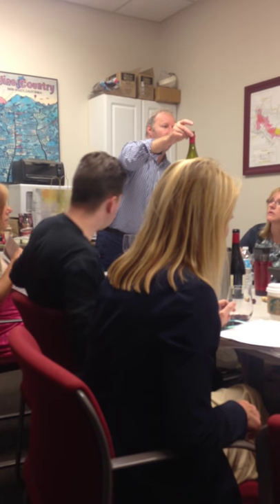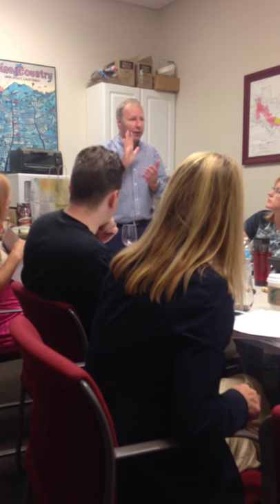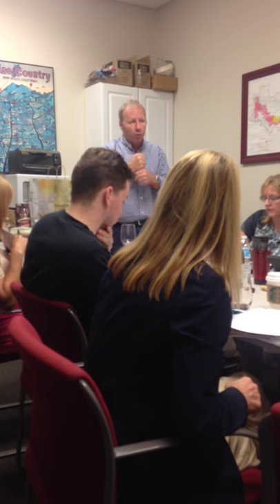Chateau de Montfaucon's stand on screw cap wine bottles